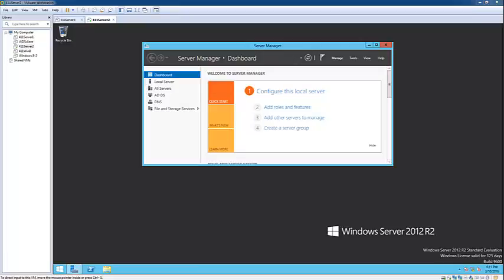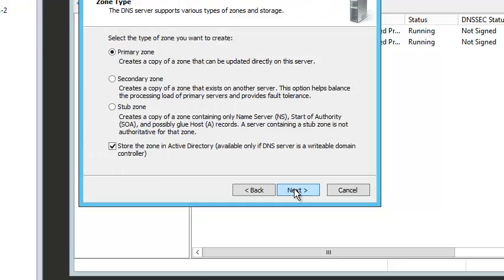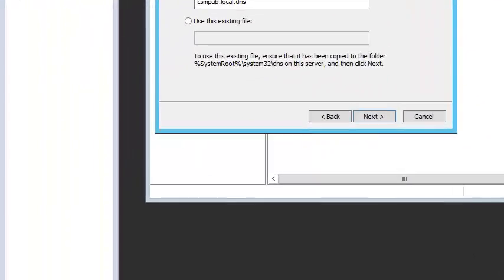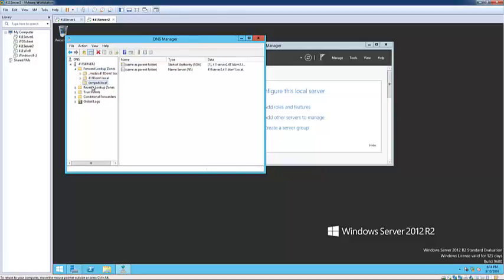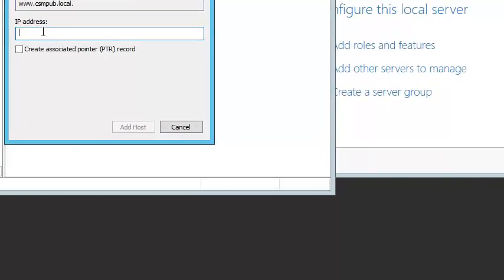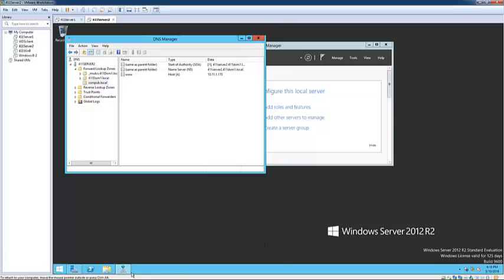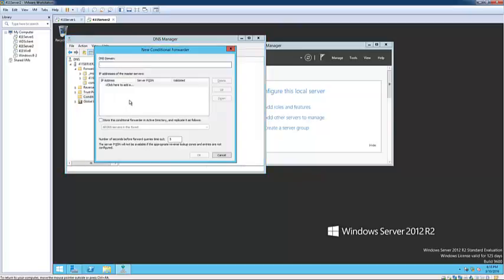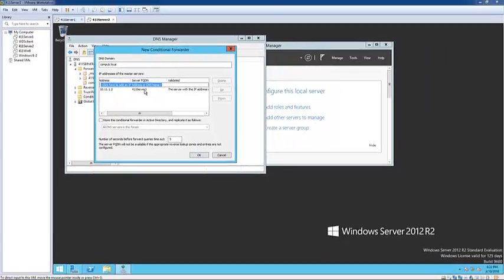activity 11 6